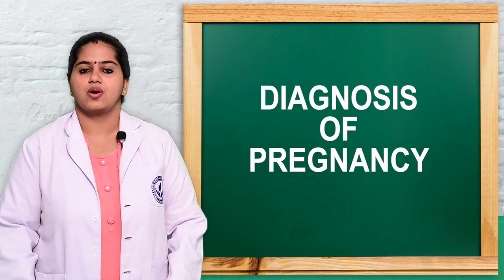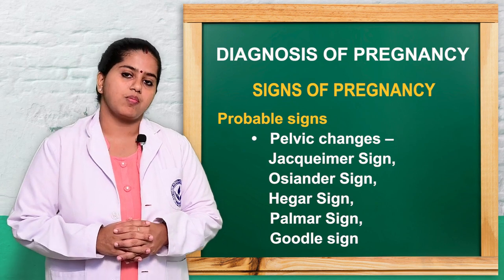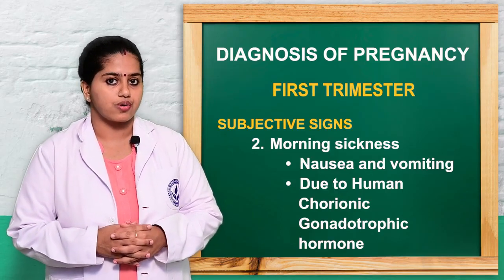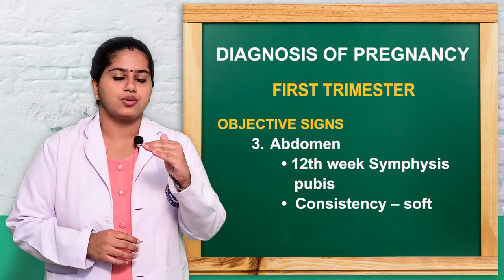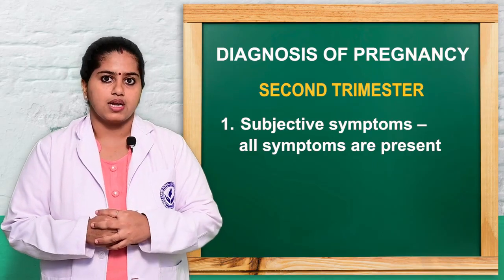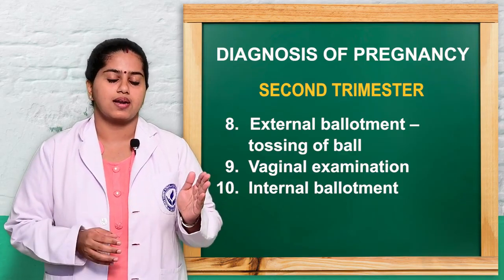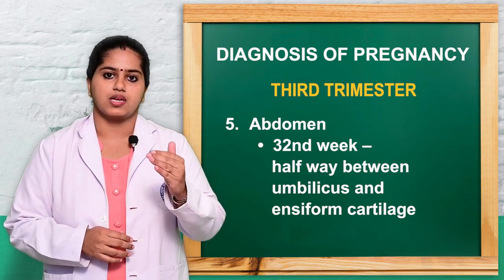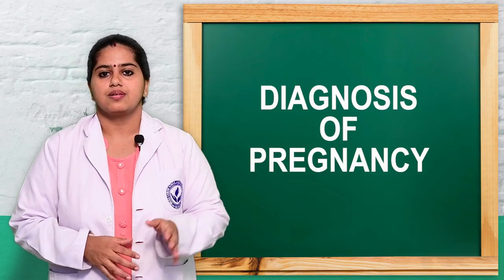Diagnosis of Pregnancy| Obstetrical Gynecological Nursing| B.Sc. Nursing 3rd year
In this class, you will learn about “Diagnosis of Pregnancy”. Here you will learn the Introduction, Signs of Pregnancy, Three Trimester, Subjective Signs, Objective Signs, and Positive Signs.